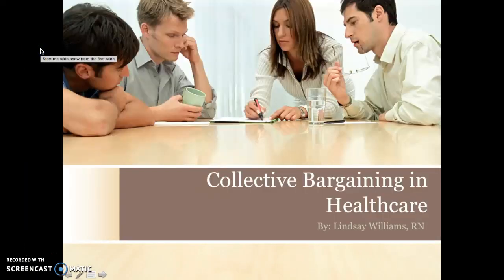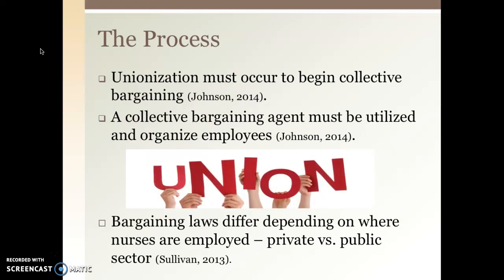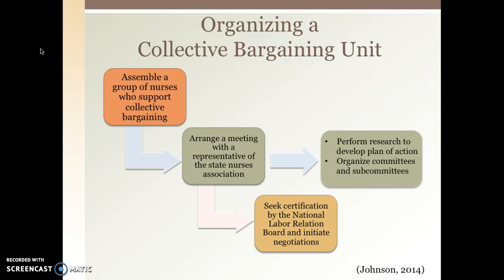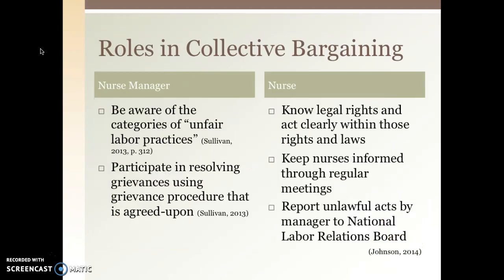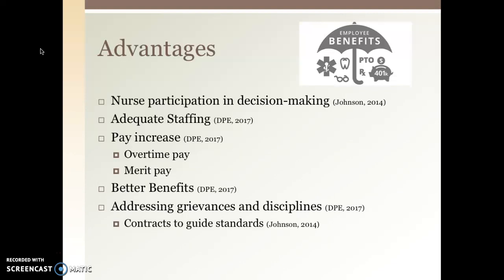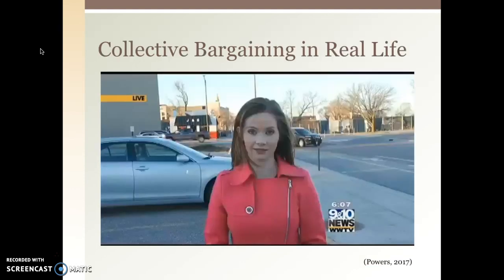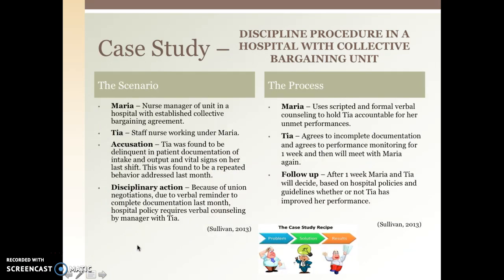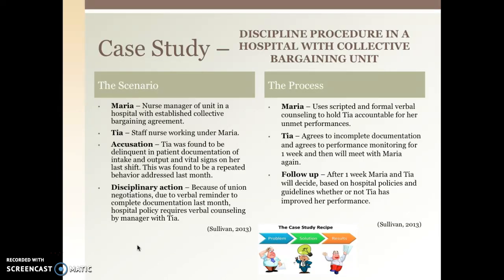Collective Bargaining in Healthcare